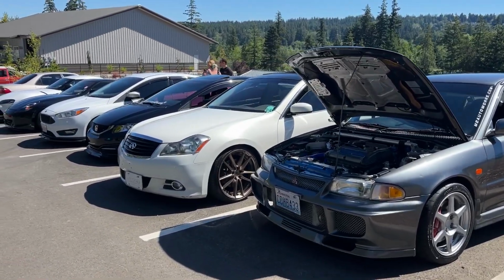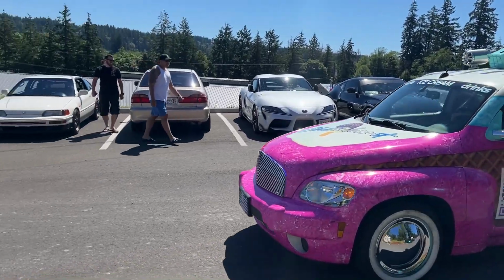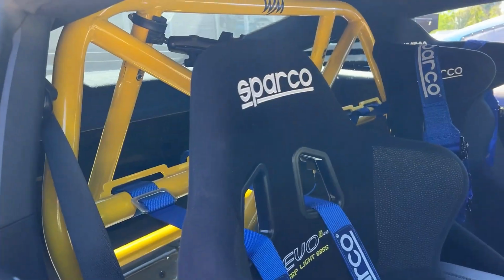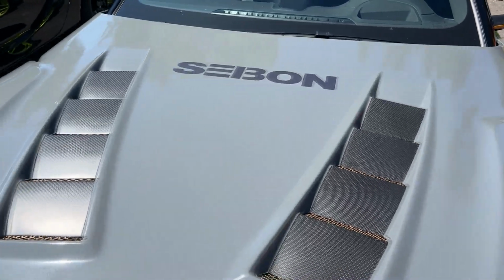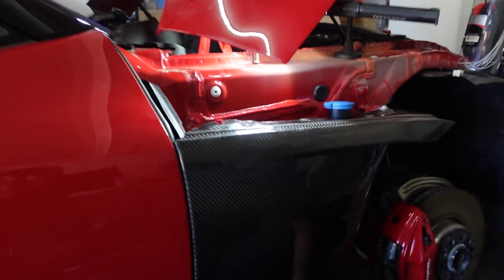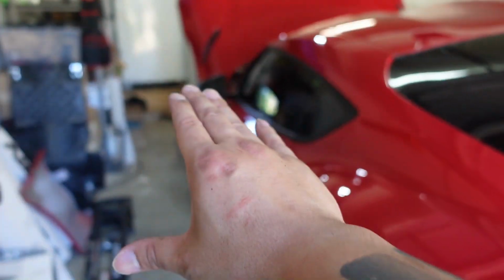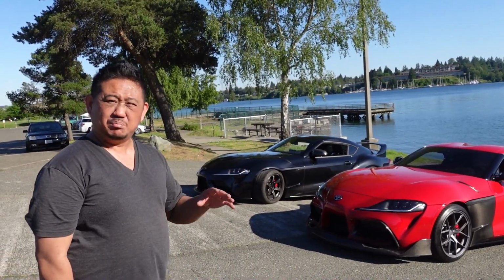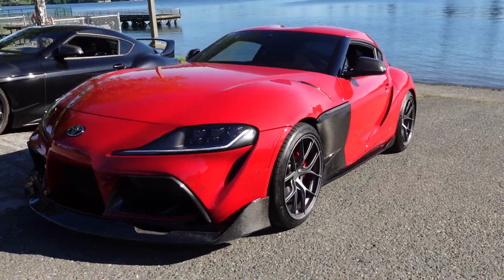Supras takeover the streets of Washington! BIG MK5 Meet & POV Drive 🏎💨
Sorry for the lack of posting. Ive been so busy and behind on editing vlogs so I combined two days into one video. Supra Sessions is a bi-monthly gathering in the PNW (Washington & Oregon) that I attended. The second day was some cruising and helping JayR install his EVS Style Carbon Fiber Fenders.

2020 Nocturnal Black Supra (A90 MKV):
- TE37 Sagas 18x10 +25 (front) 18x11+34 (rear)
- Michelin Pilot Sport PS2: 275/35 (front) 315/30 (rear)
- KW V3 Coilovers with EDC Cancel
- RK Titanium Signature Single Exit Exhaust
- AMS Catted Downpipe
- HKS Dry Carbon Intake
- IND painted reflectors (front & rear)
- Maxton Design V2 front lip
- Seibon MB Style Wing
- Suma Performance Wide Angle Mirrors
- NSR Carbon Fiber Rear Diffuser
- Carbon Fiber Exhaust Guard

c152 - Psychotherapy